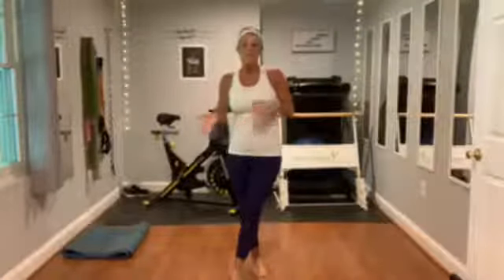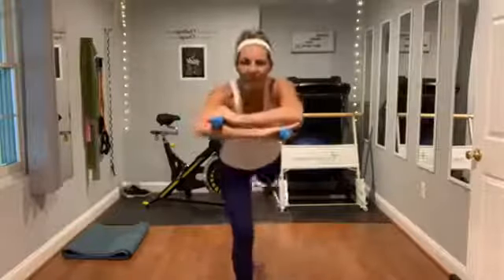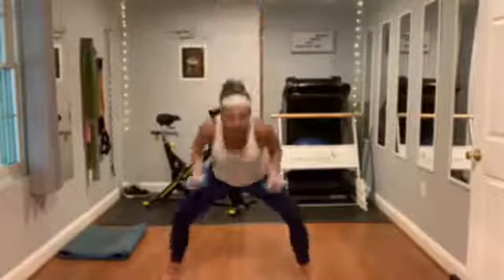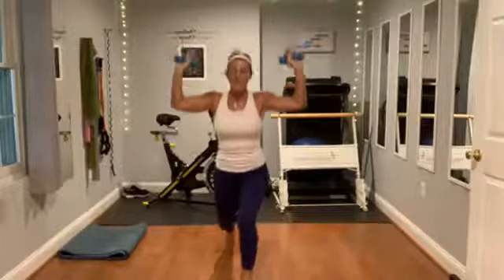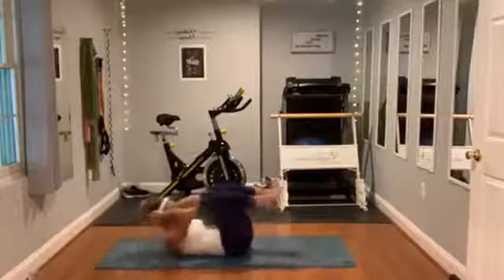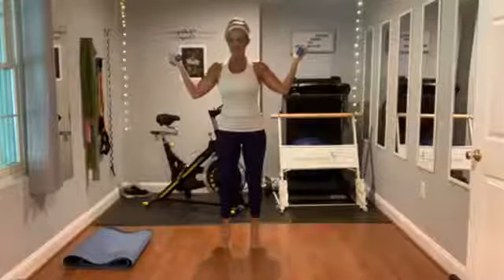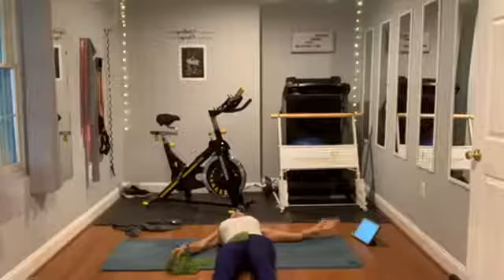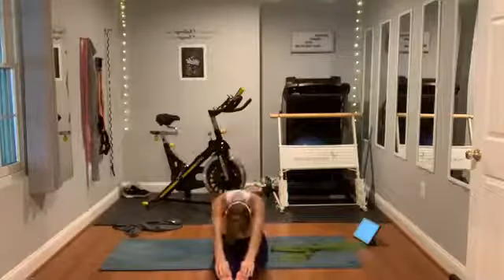60 Minute Cardio Barre w/ Courtney | Coppermine @ Home | 5.29.2020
Create long lean muscles, using the Barre for stability, stretching and resistance work.